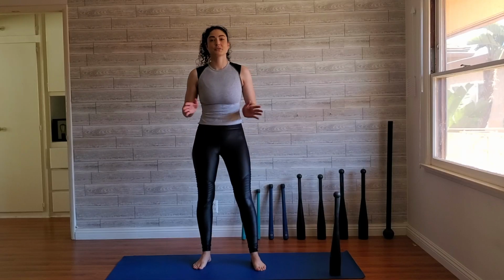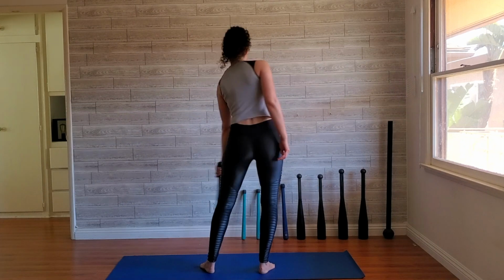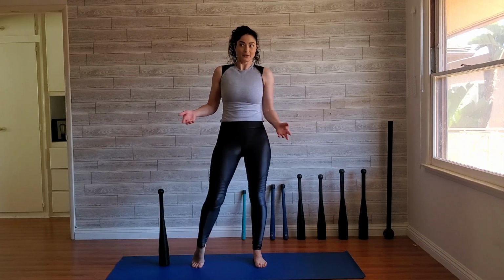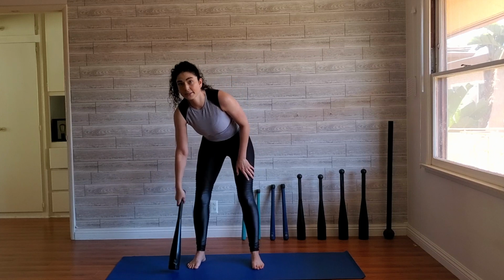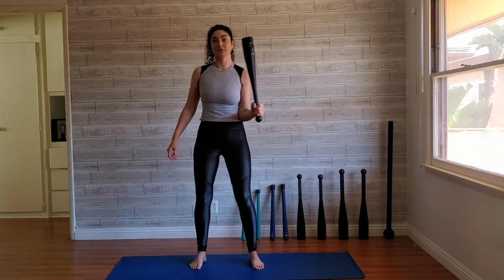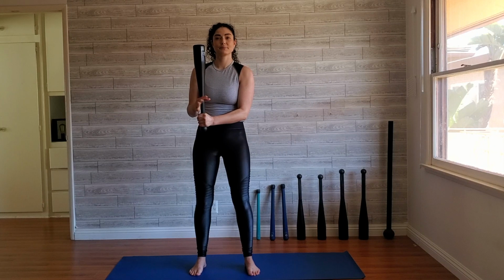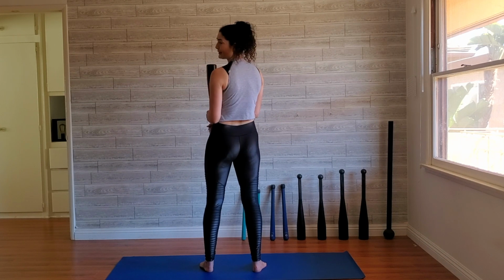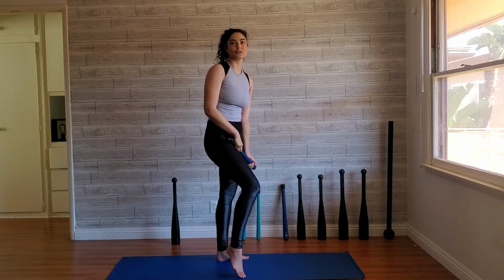CLUBBELLS // Hour 2 Guided Workout // PENDULUMS and SHOULDER CASTS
Here is your next guided beginner CLUBBELL lesson! In this workout, I talk you through doing single handed inside pendulums, outside pendulums, and two handed shoulder casts.

In my experience, any type of weight training takes practice to wrap your brain around the movements. You're throwing a weight around, thinking about form, position, and trying to count the number of reps and sets you're doing. That's a whole lotta things all at once! So take your time, go slow, and have patience, because learning these movements is not as instinctual as circles.

Take as much time as you need to perform each rep with good form and listen to your body! Your weaker side will dictate how many sets and reps you can do and then you challenge yourself by building up one more rep at a time.

Workout:::
5 sets of 5 reps, per hand.

Inside Pendulums (Single Hand)
Outside Pendulums (Single Hand)
2 Handed Shoulder Casts

Equipment Needed: One clubbell.

I would be so grateful for your support so that I can continue to make high quality videos for you!

Fitness Equipment I Use:::

Resistance Bands and other great fitness gear:
Trigger Point Long Foam Roller
Bosu Ball
Stability Ball
Medicine Ball
Rubz Massage Ball

Camera Equipment I Use:::

Camera and Lens
Ring Light

This is my own personal workout and may not be suited for you. It is strongly recommended that you consult with your physician before beginning any exercise program. By engaging in this exercise or exercise program, you agree that you do so at your own risk. Please take the time you need, listen to your body, and work at your own pace. Everyone is different and achieving one's goals requires patience, commitment, and steady, ongoing work. Rome wasn't built in a day.

Chanon